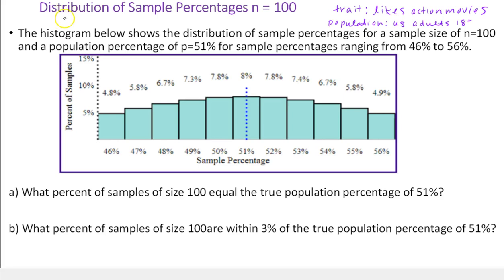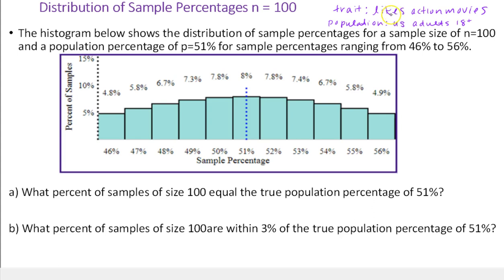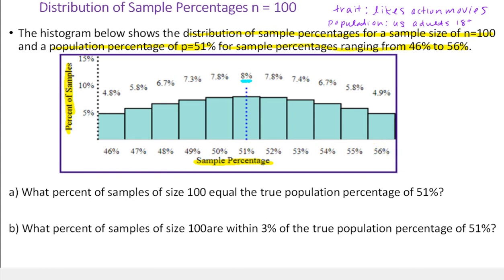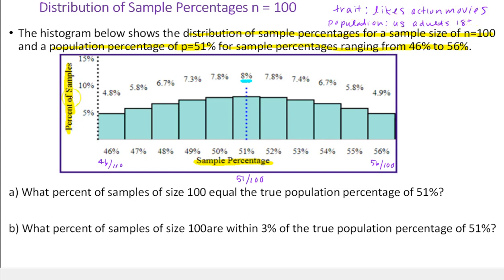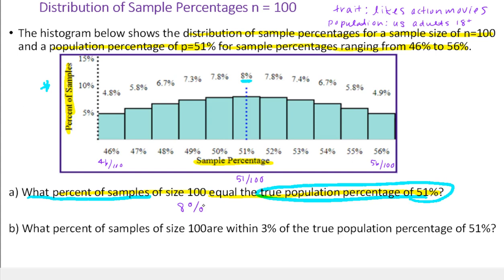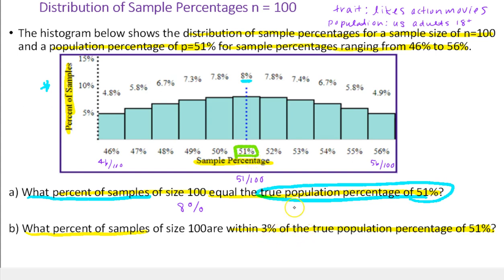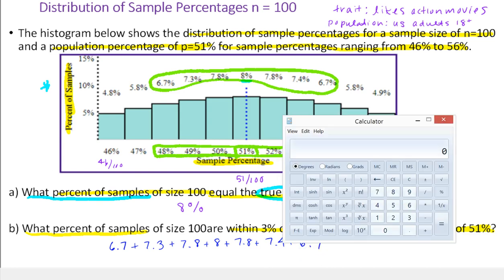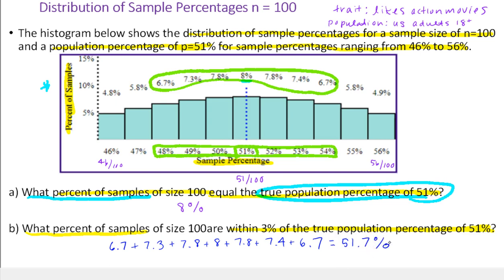MAT 112: Unit 9 Problem 2b